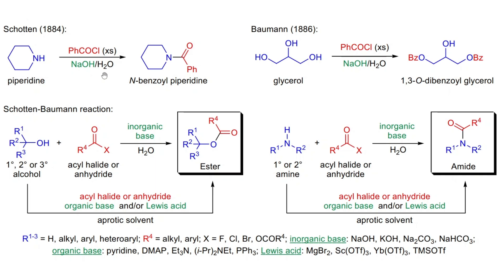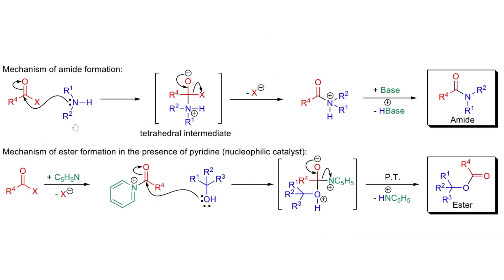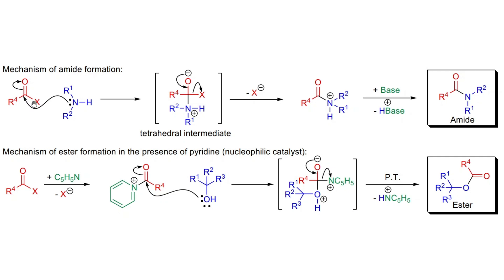The Schotten Baumann Reaction Mechanism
Welcome to our Organic Chemistry Tutorial series! In this video, we'll explore the Schotten-Baumann Reaction, a crucial method for synthesizing amides from amines and acid chlorides.

What You'll Learn:

Overview: Discover the significance and applications of the Schotten-Baumann Reaction in organic synthesis.
Mechanism Breakdown: Follow a detailed, step-by-step explanation of the reaction mechanism, from the formation of the amine to the final production of the amide.
Key Reagents and Conditions: Learn about the roles of amines, acid chlorides, and the importance of using a base like NaOH.

Whether you're a chemistry student looking to ace your exams or an enthusiast wanting to expand your knowledge, this video is for you.